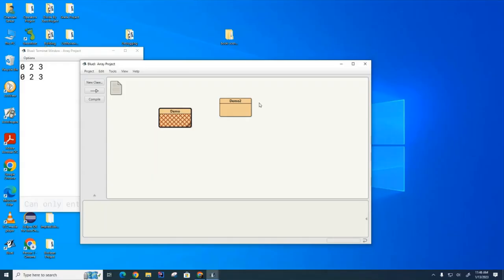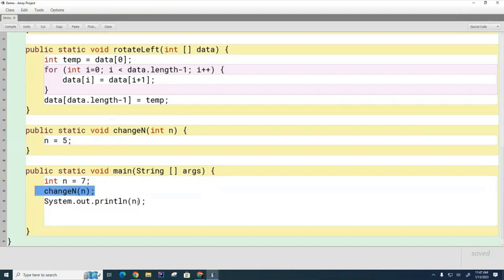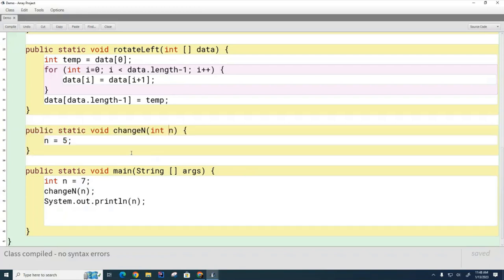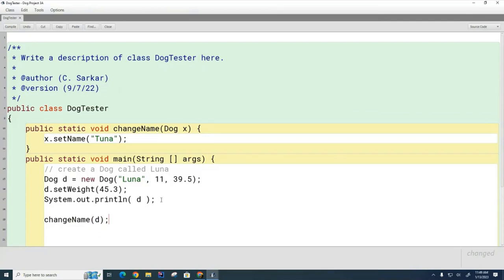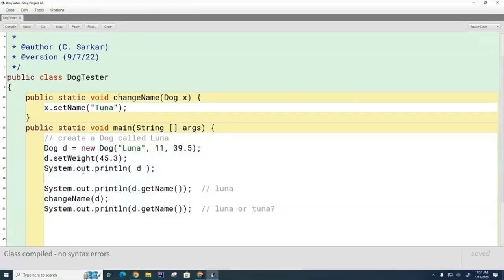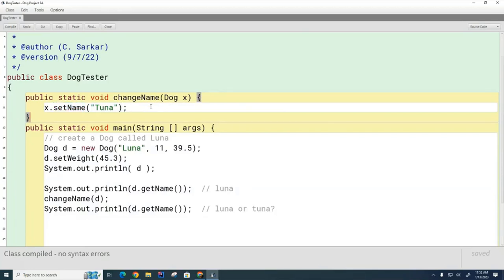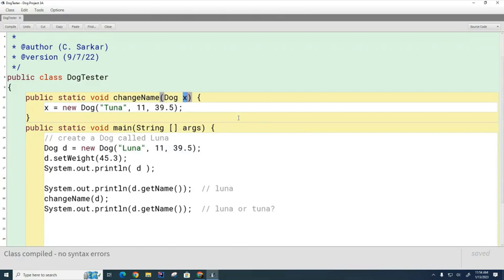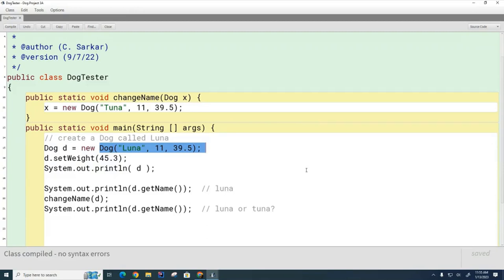CSA 055: Arrays - Call by Value